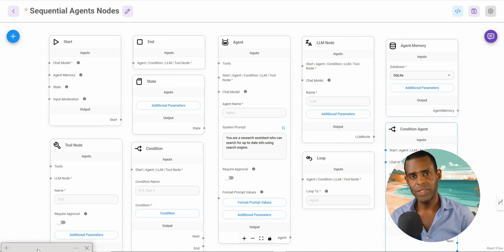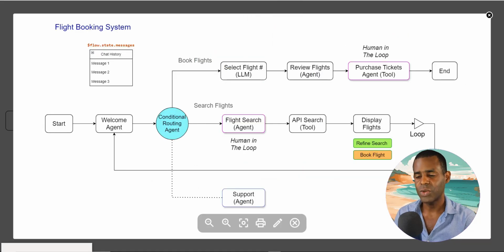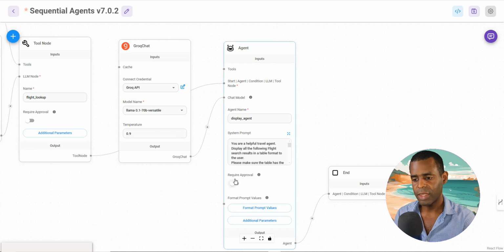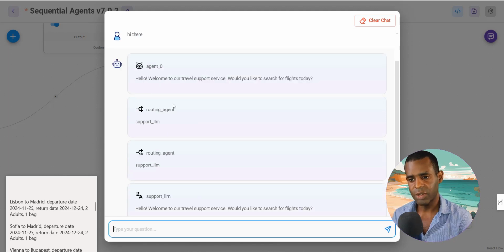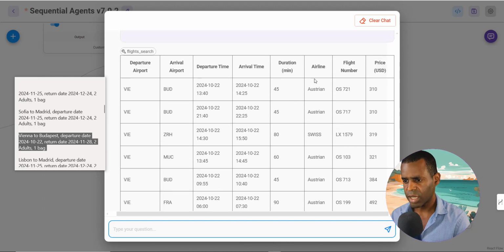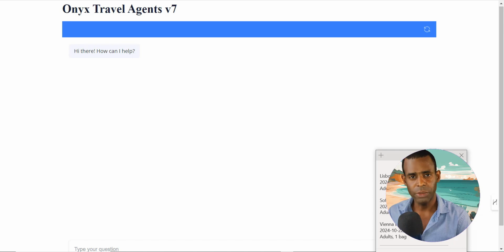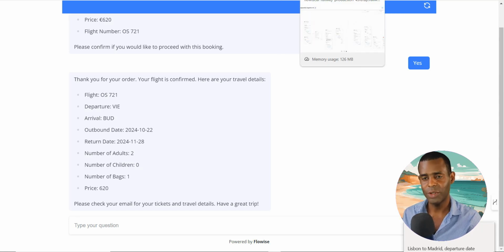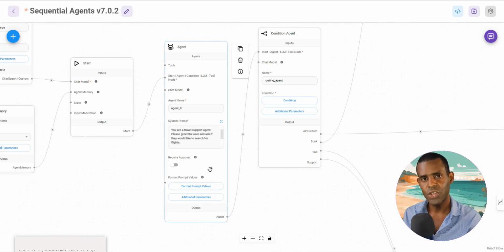How To Create Sequential Agents in Flowise and Build Next-Level AI Applications! | Part 2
Unlock the full potential of Flowise 2.0 with Sequential Agents, the cutting-edge feature that enables you to create complex chat flows and AI applications where teams of agents work in harmony.

In this video, we walk you through the development of a Flight Booking System utilizing real-time API flight data and a dynamic set of sequential agents that collaborate to search for flights and manage ticket bookings for travel agency clients.

► Need More Flowise Training?
This full course is perfect for anyone who wants to learn how to build chatbots using Flowise.